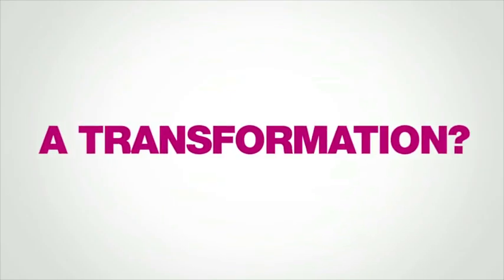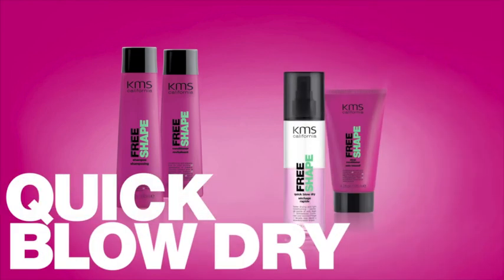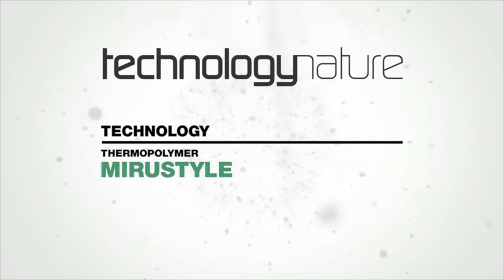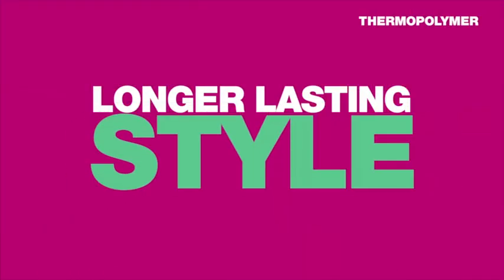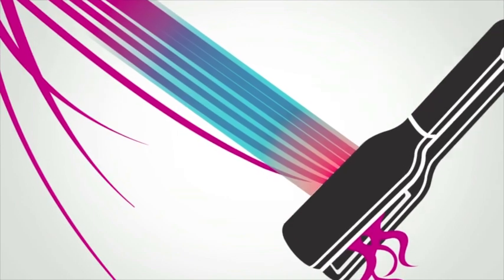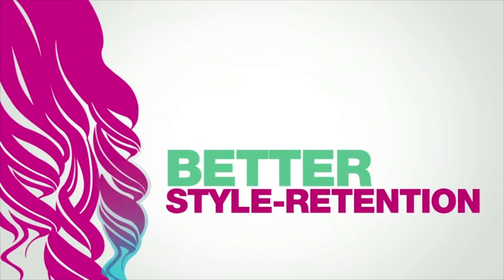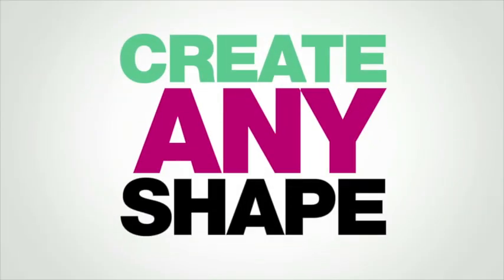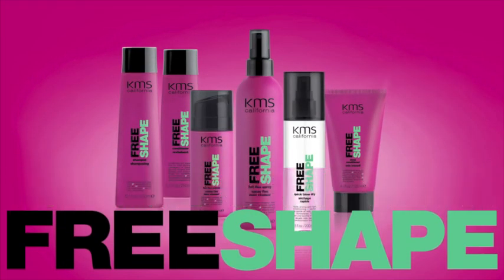Head2Beauty.co.uk Presents: KMS Freeshape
Ready for a transformation?